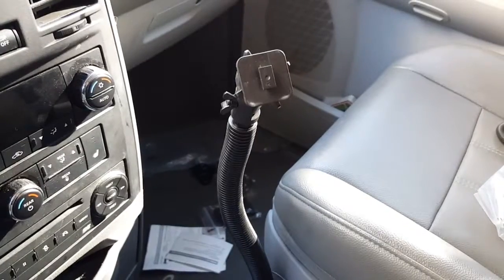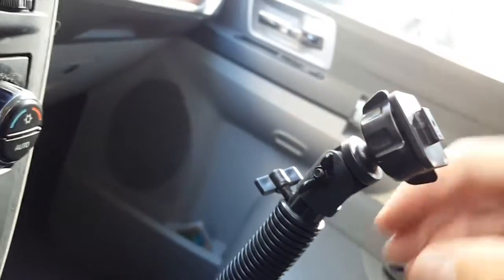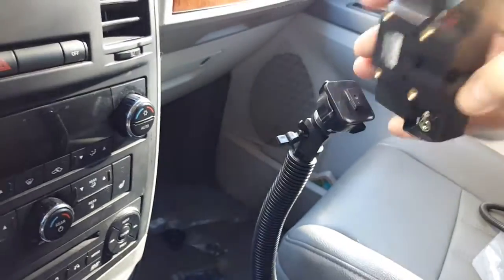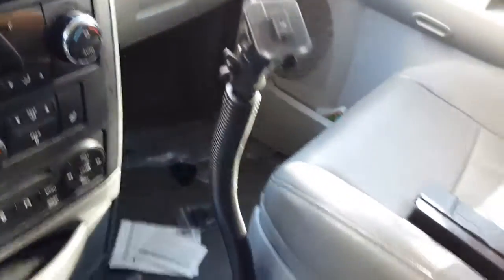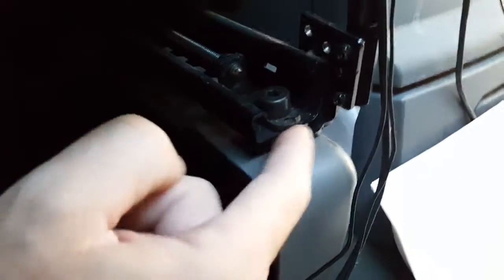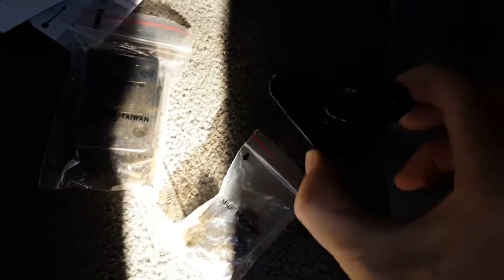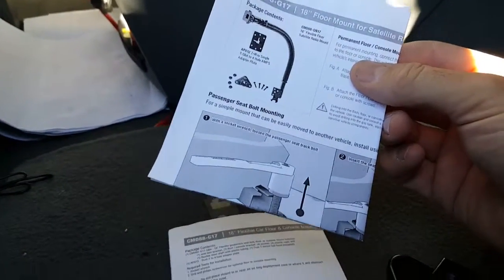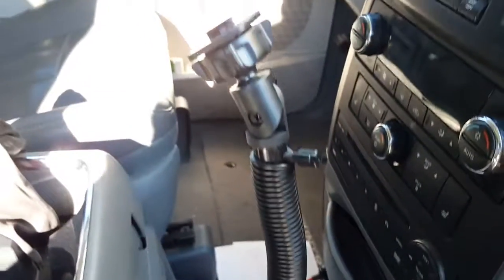Akron 18 inch floor satellite device mount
Akron 18 inch floor satellite device mount, Akron 18 inch floor satellite device mount